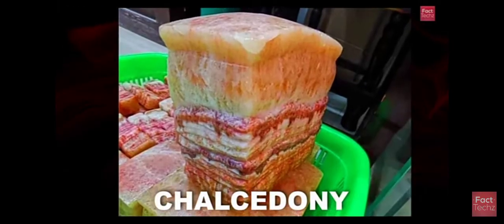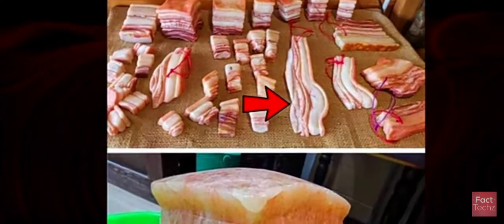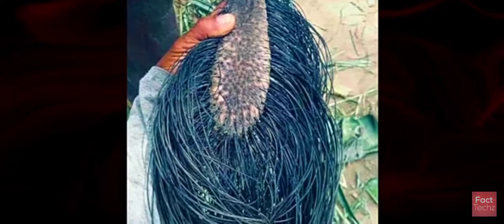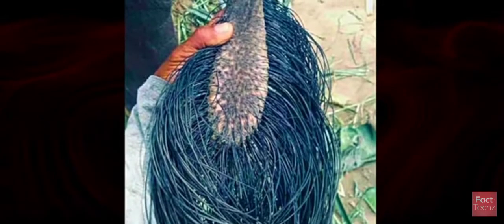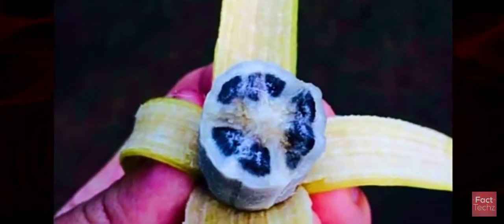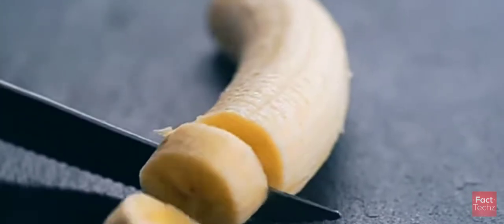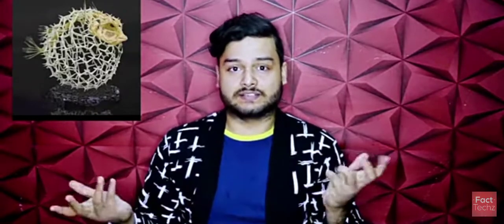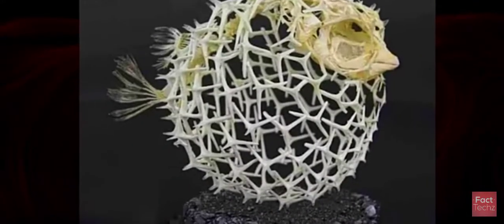Shinchan Ka Sach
iss video me shinchan ke sachke bare me he bohot log dekhte he shinchain vese isiliye mene ye video bnyi last tak dekhna iss video KO

top10 pubg mobile players in world

shraddha kappor with her cousin

who is best wrestler